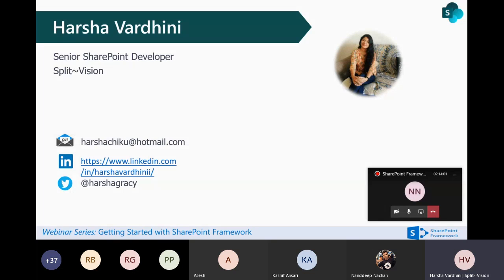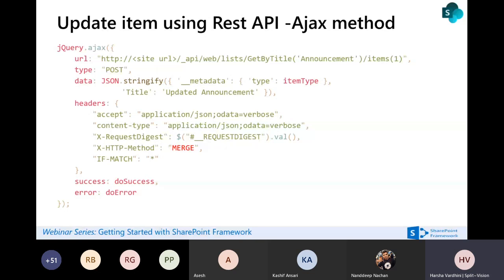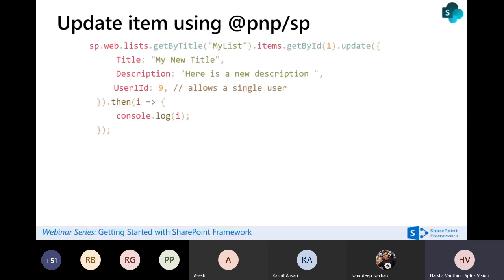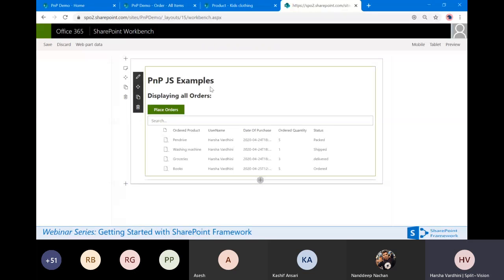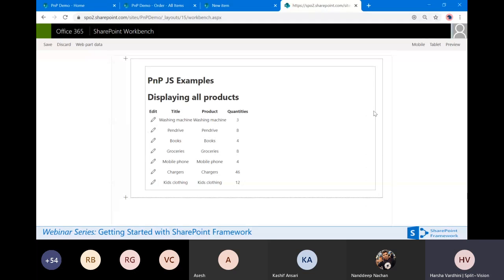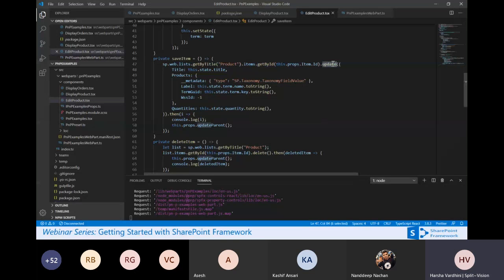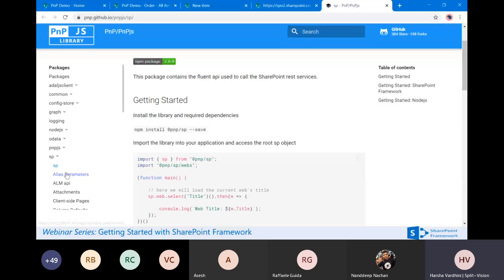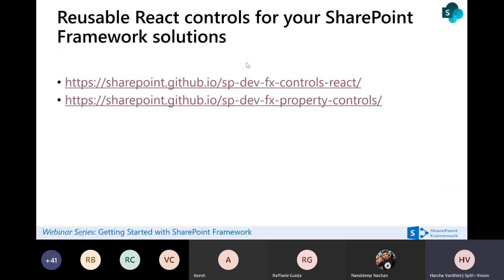SharePoint Framework Webinar Series: Getting started with PnP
Harsha Vardhini delivered a session on "Getting started with PnP"

Agenda:
• Introduction to PnP
• Using PnP with SPFx